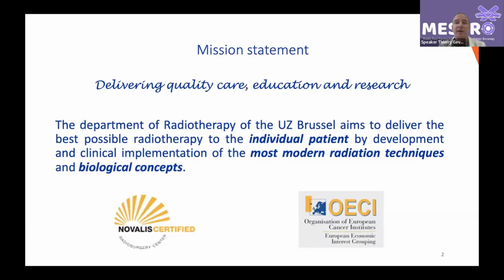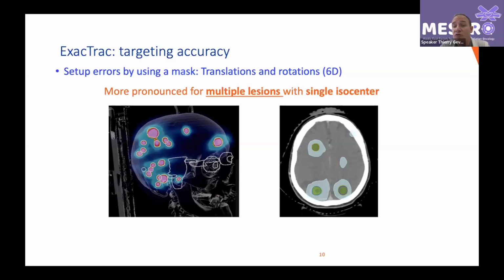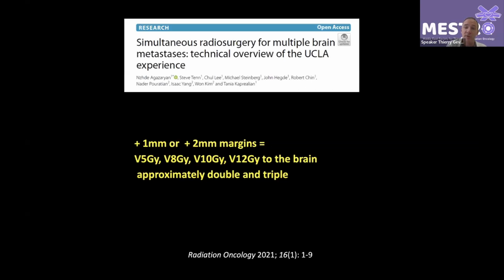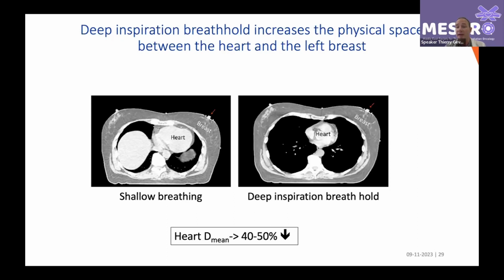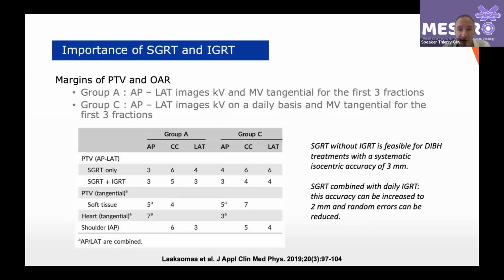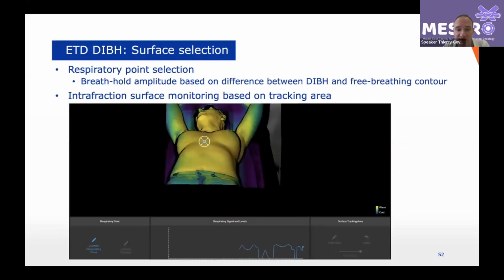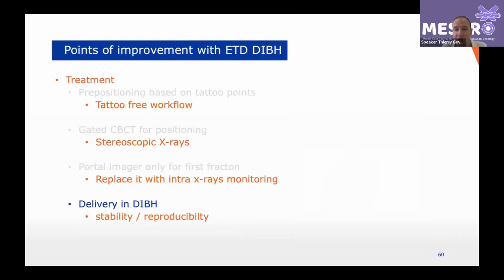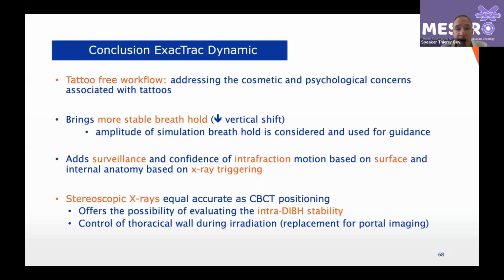ExacTrac Dynamic: From Brain to Motion Management. (Thierry Gevaert)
Thierry Gevaert
Topic: “ExacTrac Dynamic: From Brain to Motion Management”
 2nd Middle East Society of Therapeutic Radiation Oncology Conference (MESTRO2023)
November 9-11, 2023 at Alfaisal University, Riyadh, Saudi Arabia.